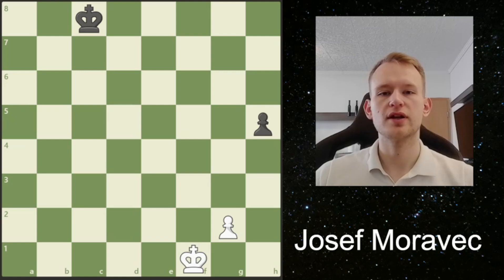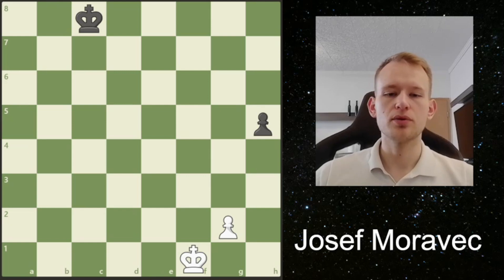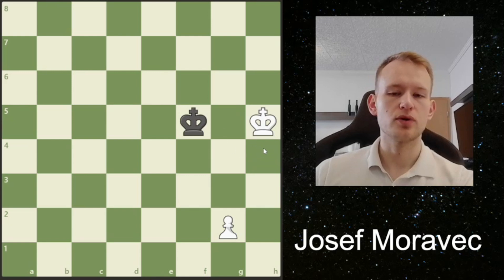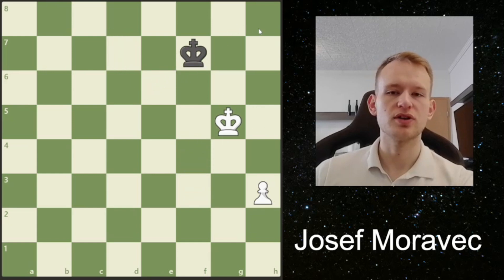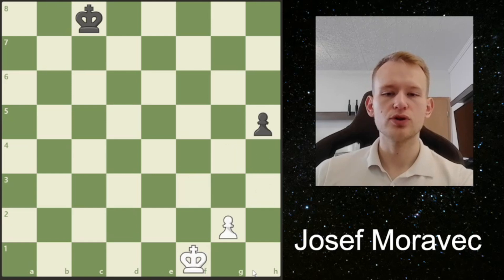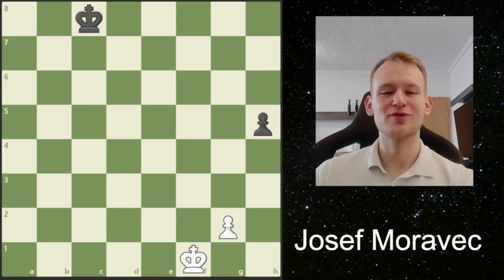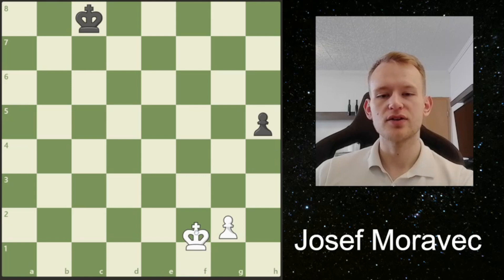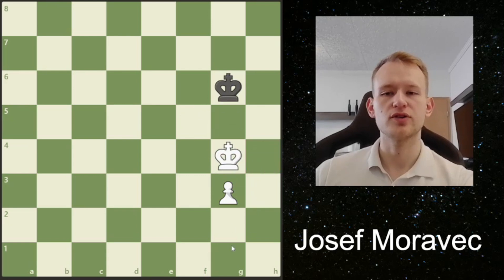Can you win this pawn ending?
Today I have a seemingly simple pawn endgame for you. This exercise was composed by Josef Moravec. There are some subtleties. Can you find and refute them?

Good luck :)